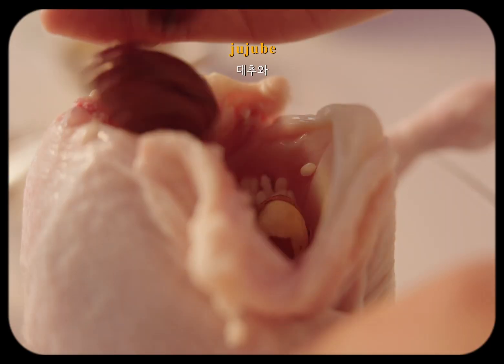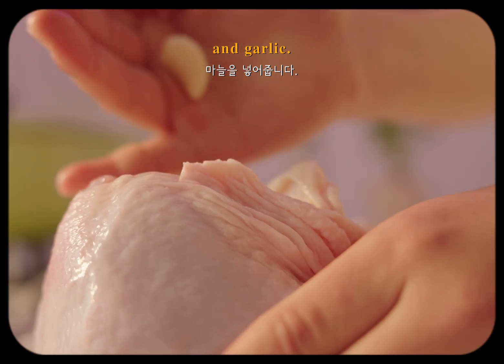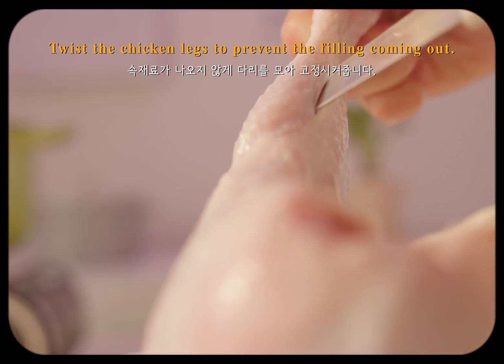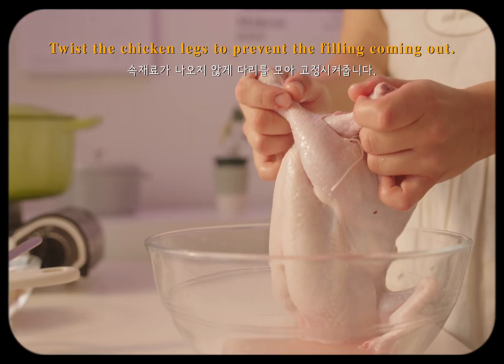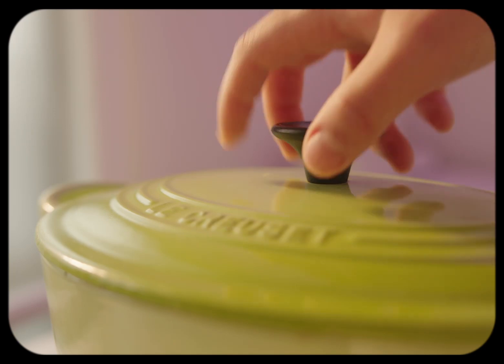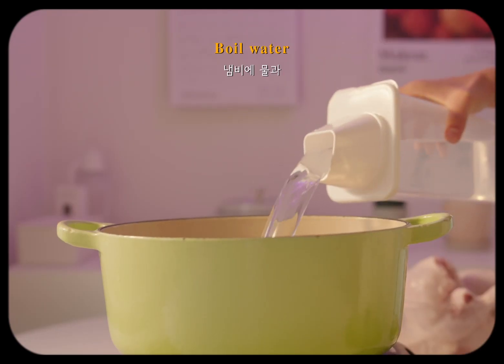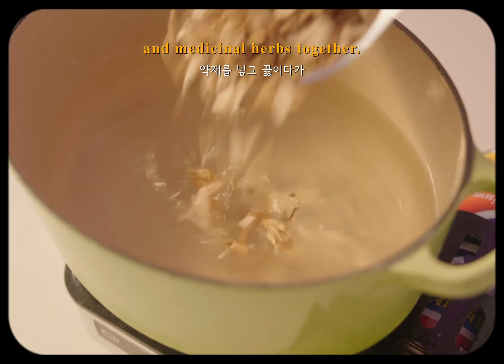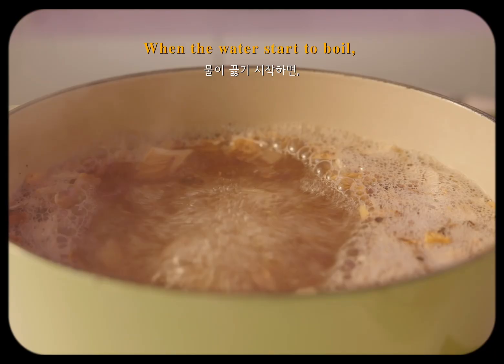Korean Chicken Soup (삼계탕)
Korean Chicken Soup
(Samgye-Tang)

# Ingredients

- Whole chicken 700g
- Soaked glutious rice 30g
- ginkgo nut 5g
- jujube 5g
- garlic 5g
- medicinal herbs 20g
- green onion 10g

1. Wash the chicken under cold running water. And trim off chicken wing tips, tail, and excess fat.

2. Stuff the cavity of the chicken with soaked rice, ginkgo nut, jujube and garlic.

3. Twist the chicken legs to prevent the filling coming out.

4. Put water and medicinal herbs to the pot.

5. Add the chicken and cover with a lid and bring to a boil over high heat.

6. Slice the green onion thinly.

7. Place the chicken into the bowl. Sprinkle green onion over top and add broth. Enjoy!

삼계탕

# 재료

- 통닭 700g
- 불린 찹쌀 30g
- 은행 5g
- 대추 5g
- 마늘 5g
- 약재 20g
- 대파 10g

1. 흐르는 물에 닭을 한 번 씻은 뒤 날개 끝부분과 꼬리, 기름을 가위로 제거해주세요.

2. 뱃속에 불린 찹쌀과 은행, 대추와 마늘을 넣어줍니다.

3. 속재료가 쏟아지지 않게 다리를 모아 고정시켜줍니다.

4. 냄비에 물과 약재를 넣고 끓입니다.

5. 물이 끓으면 속을 채운 닭을 넣고 뚜껑을 닫은 채 30분간 푹 끓여줍니다.

6. 대파는 얇게 썰어준비해주세요.

7. 그릇에 완성된 닭과 썰어둔 파, 국물을 담아 완성합니다.